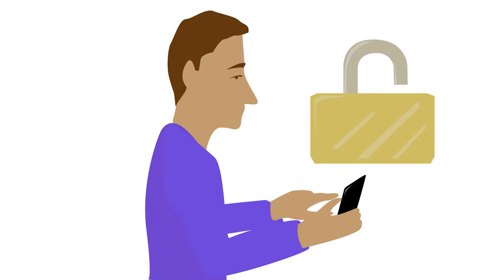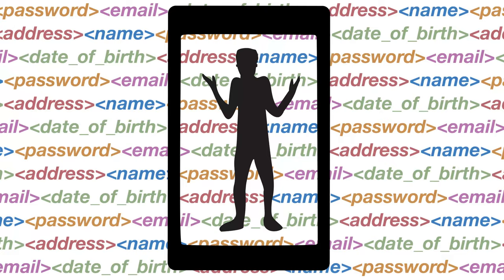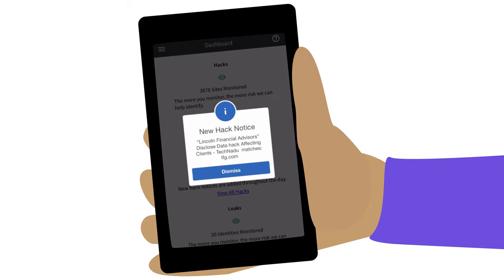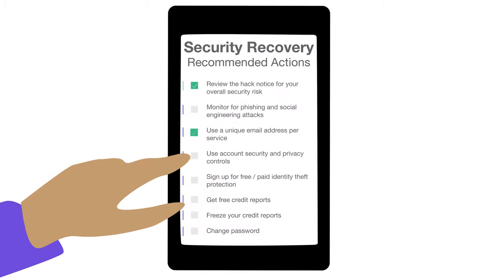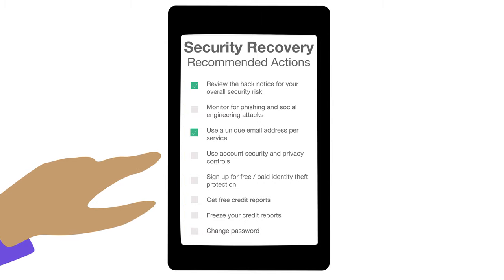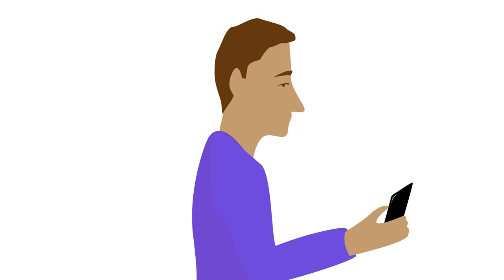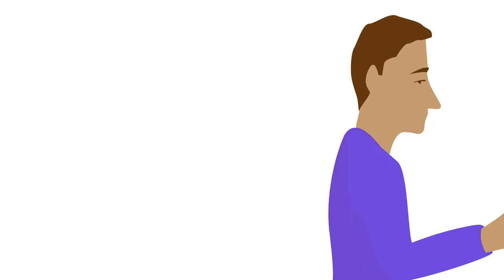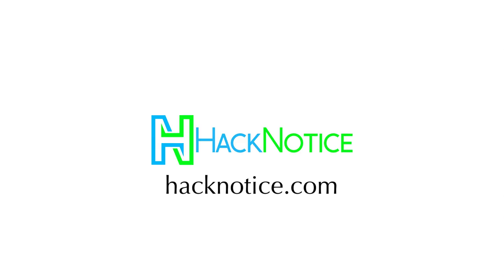Are hackers selling your identity?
HackNotice lets you see what hackers see. Know if and where your digital identity has been leaked. Get alerted when new hacks and leaks happen in real time. Take steps to reduce your risk and increase your security. Stay up to date on new hacks happening around the world, and share hack notices with friends.